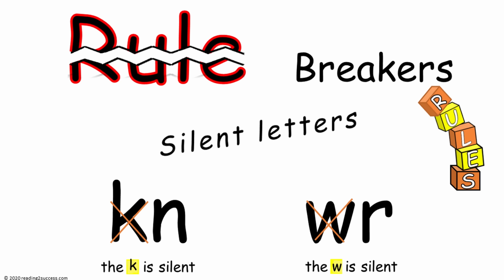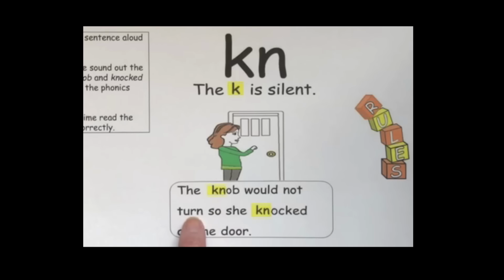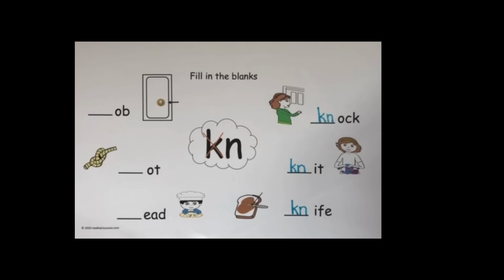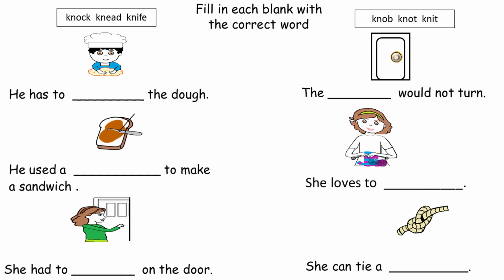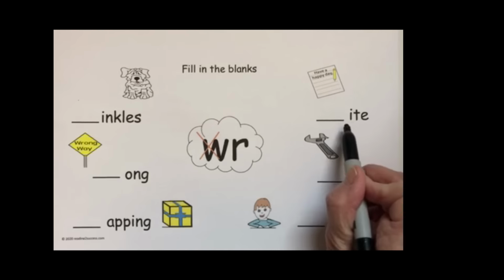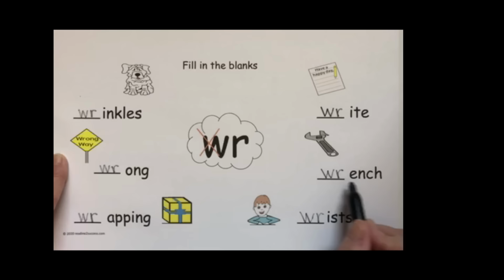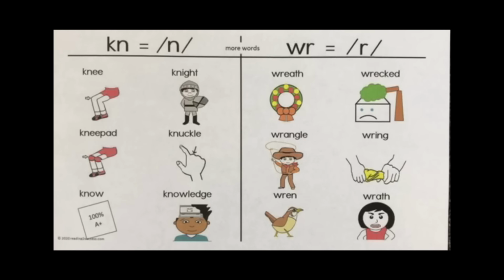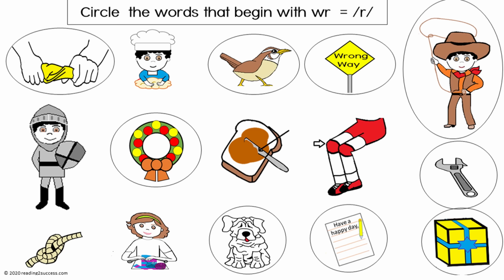Teaching the rule breakers kn and wr. The k is silent in kn and the w is silent in wr.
These letters are confusing for kids since they don't follow the phonics rules. Kids try to say both the k and n sounds when reading words such as knob, knock and knit. Kids try to say both the w and r sounds when reading words such as write, wrong and wrapping.  Teaching kids that the k is silent in kn and the w is silent in wr will reduce a lot of frustration for kids learning to  read these words. The link for the templates